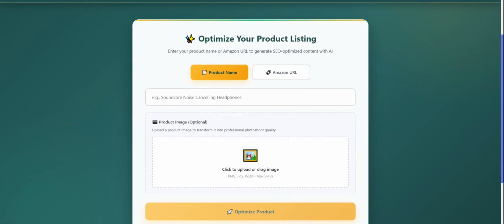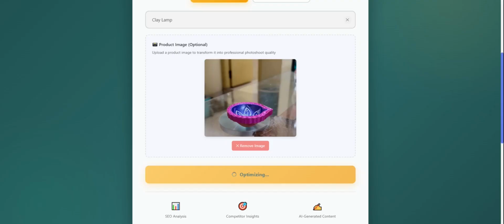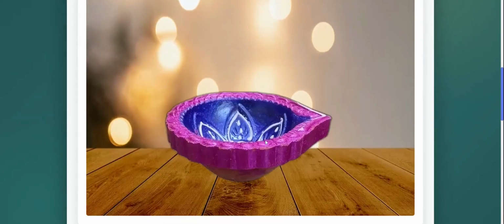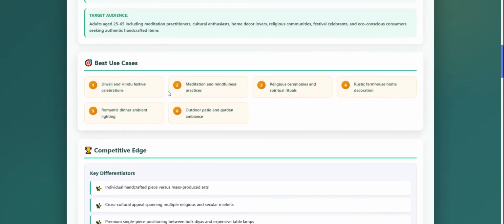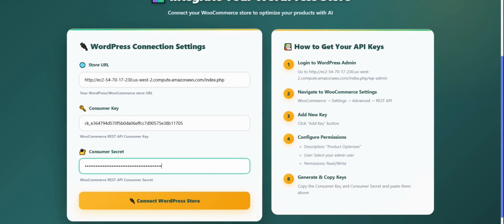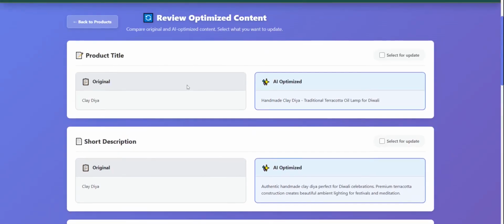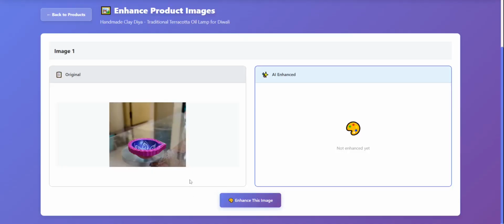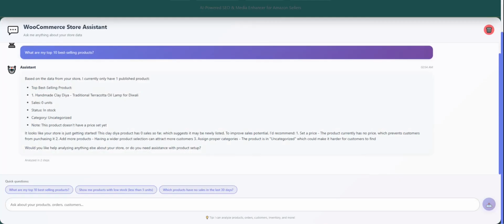Product Optimizer – AI-Powered SEO & Media Agent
An AI-powered AgentCore system that helps Amazon sellers boost visibility by automating SEO optimization, keyword analysis, and media enhancement using AWS Bedrock and serverless AI agents.